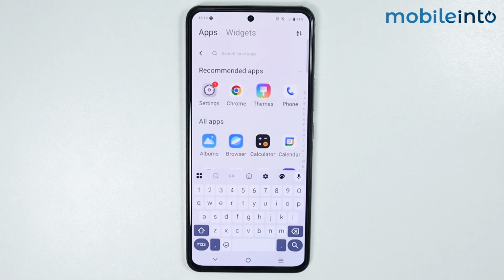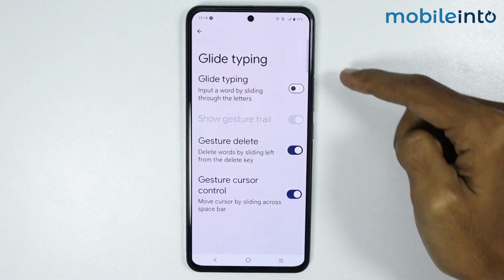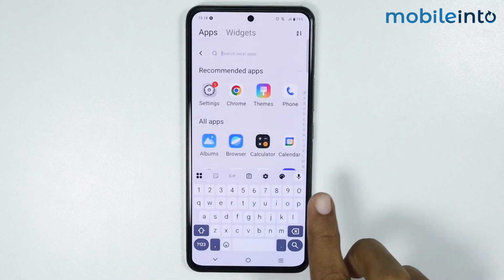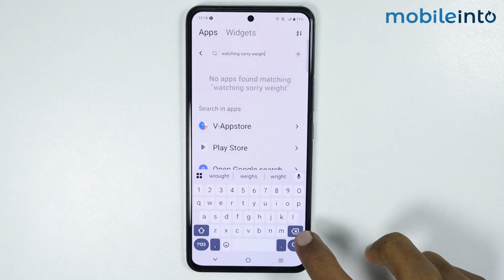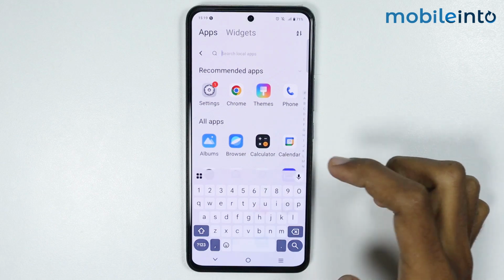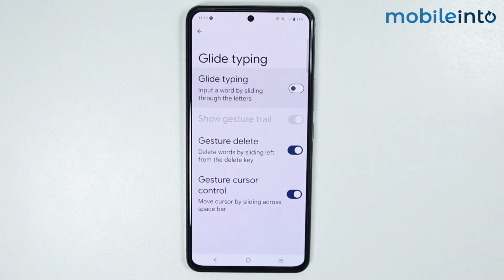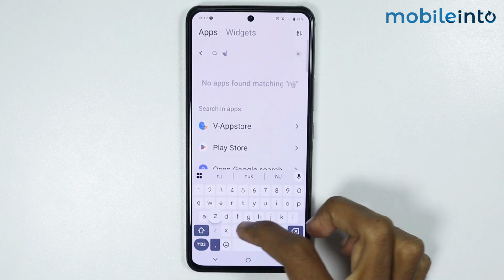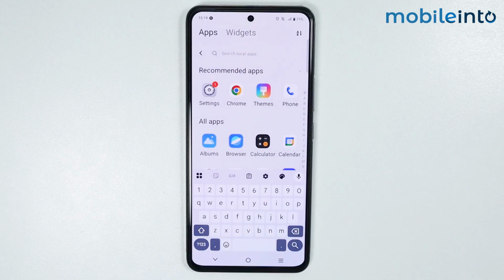How to Turn ON/OFF Glide Typing in Any Vivo Phone - Glide Typing Setting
How you can enable/disable glide typing in any vivo phone. If you want to activate/deactivate glide typing or find glide typing setting in vivo phone, follow these steps.